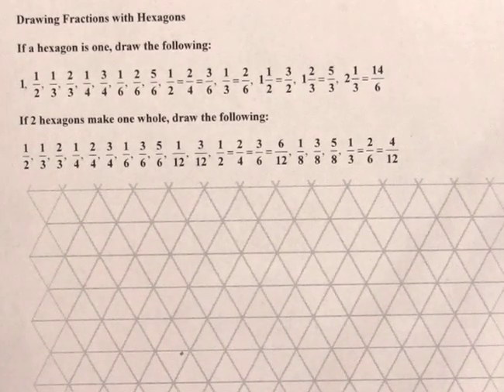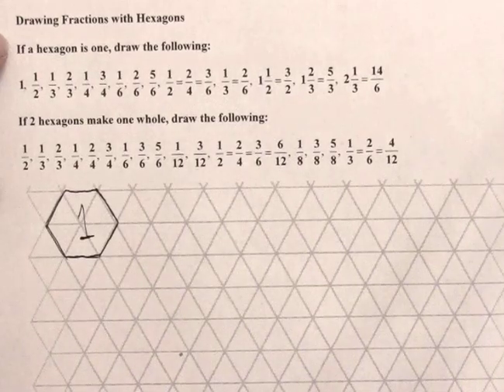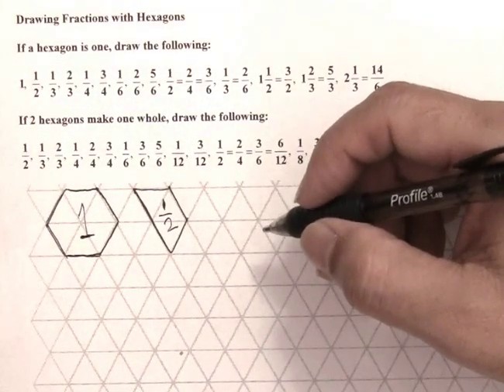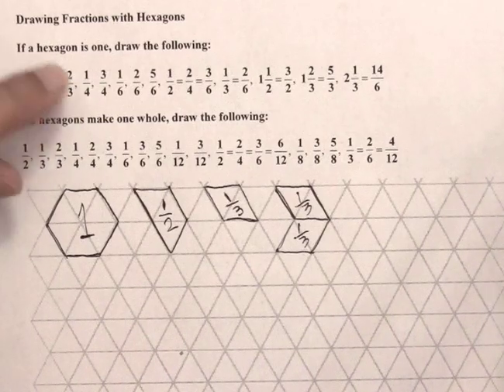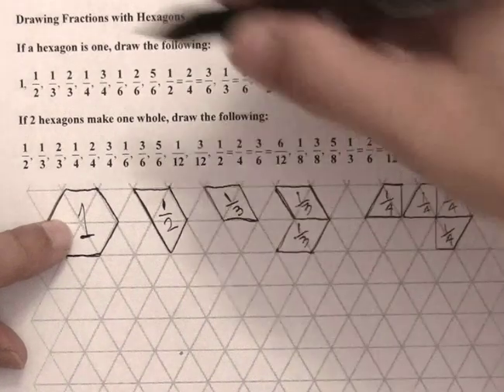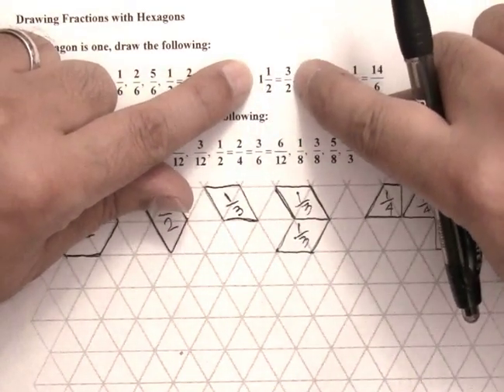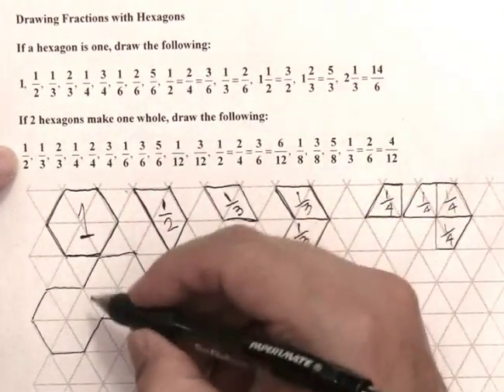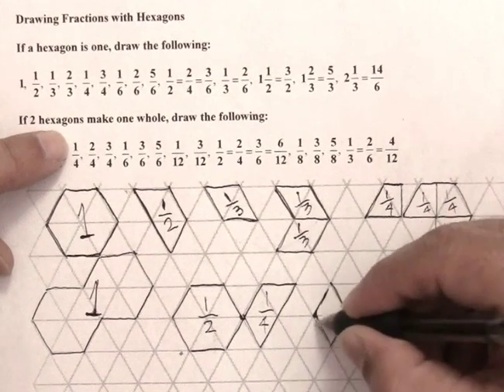Fractions with Hexagons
Draw rational numbers using hexagons